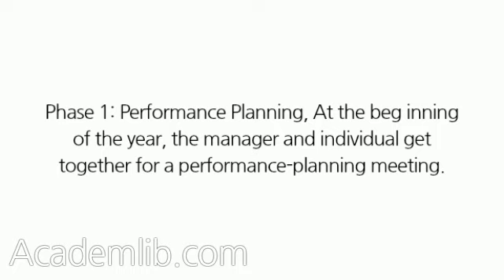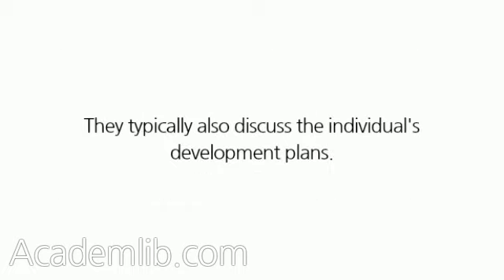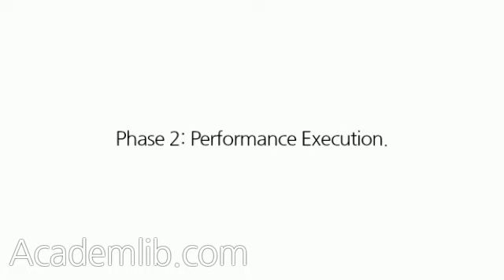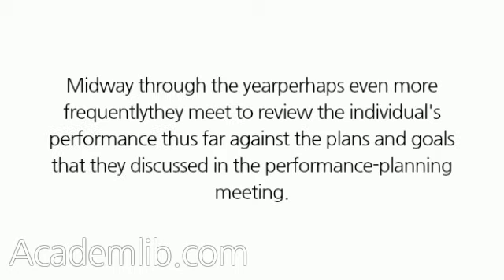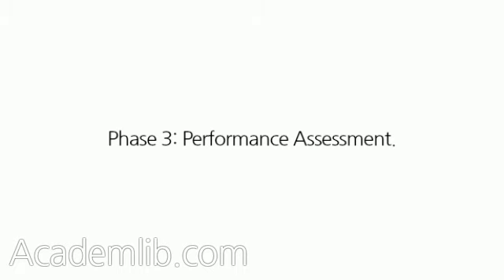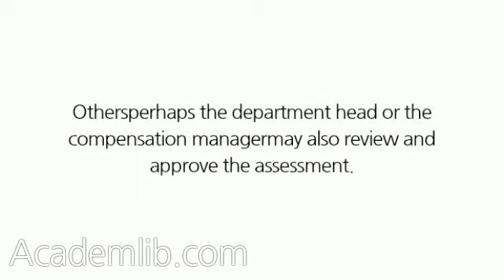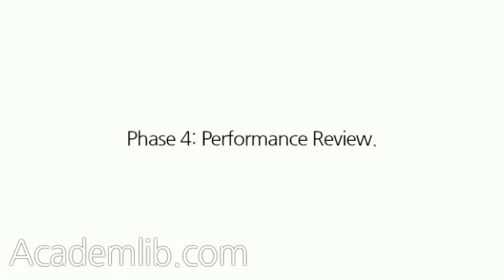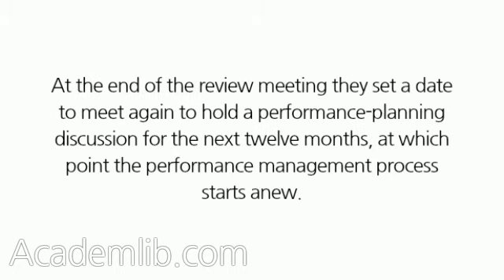What is "performance appraisal"?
The Importance of Performance Appraisal
Performance appraisal is a formal management system that provides for the evaluation of the quality of an individual's performance in an organization. The appraisal is usually prepared by the employee's immediate supervisor. The procedure typically requires the supervisor to fill out a standardized assessment form that evaluates the individual on several different dimensions and then discusses the results of the evaluation with the employee. ...